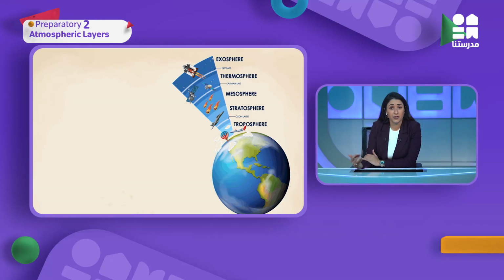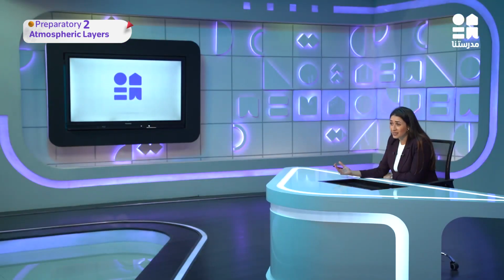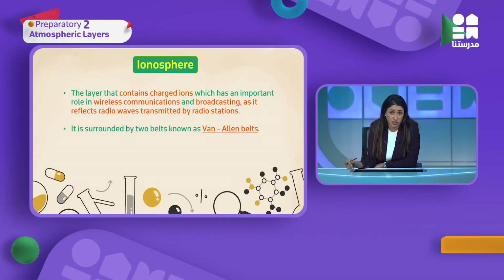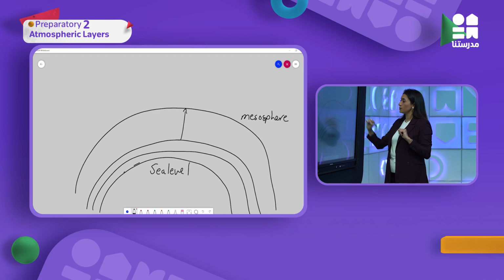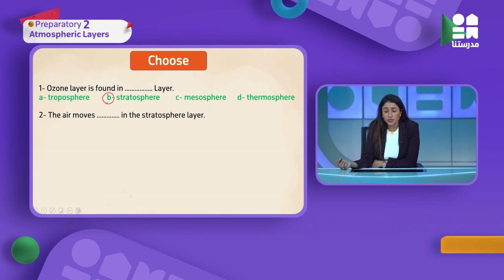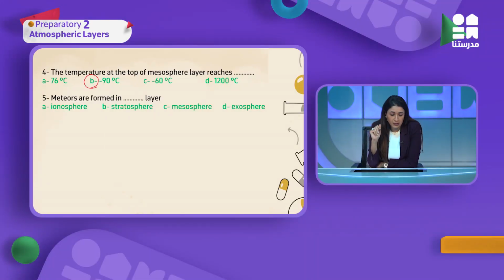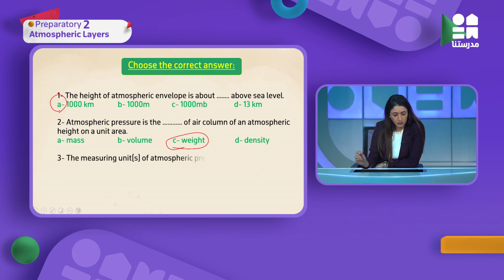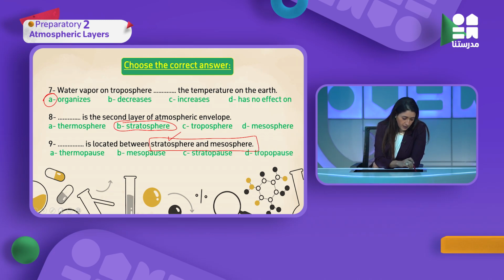Science _ الصف الثاني الإعدادي | Atmospheric layers part 2